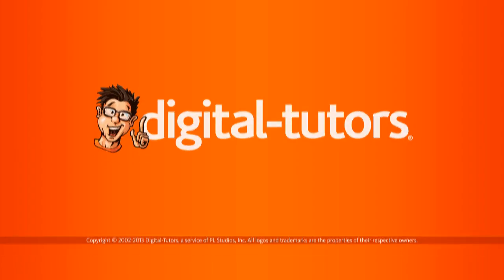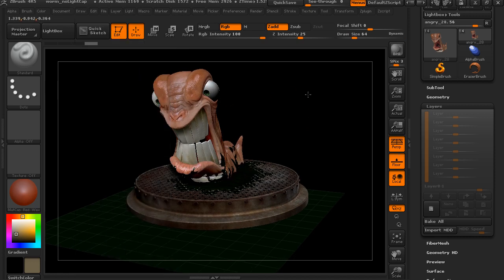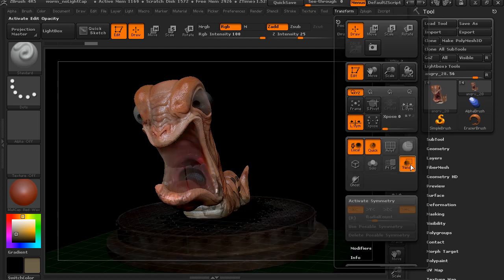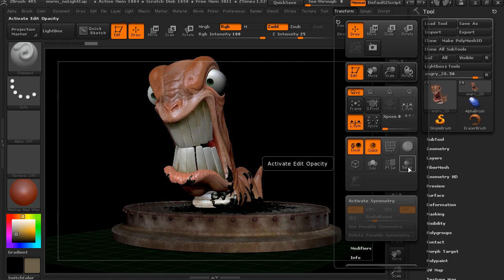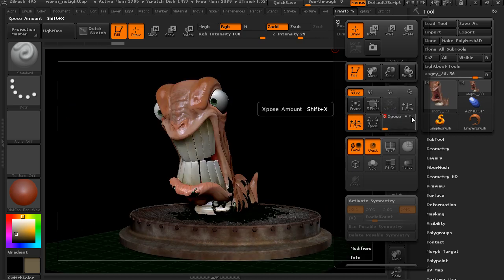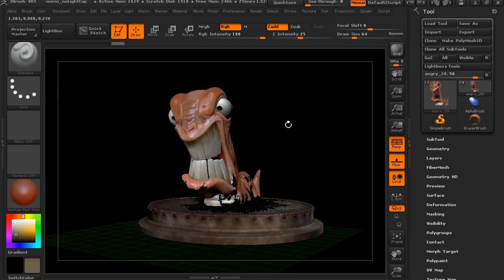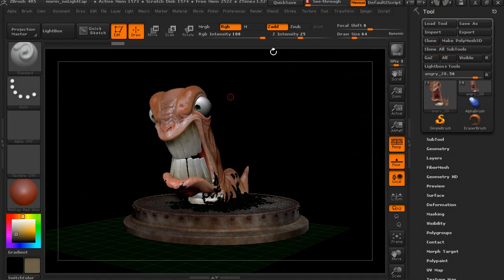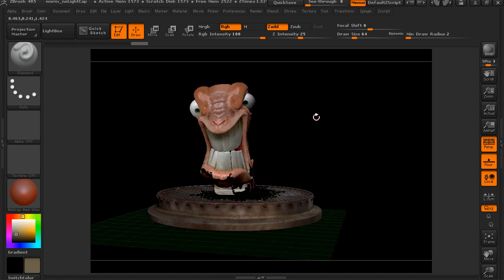Introduction to ZBrush Tutorial 7